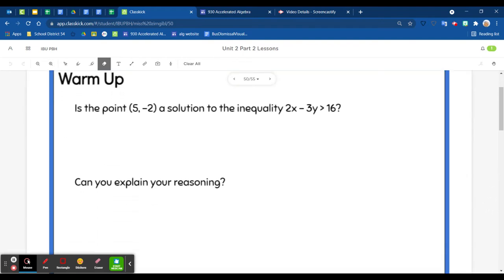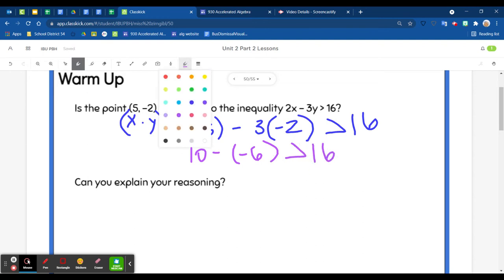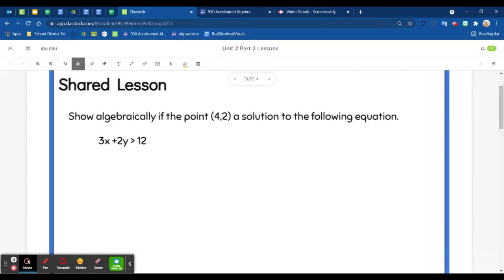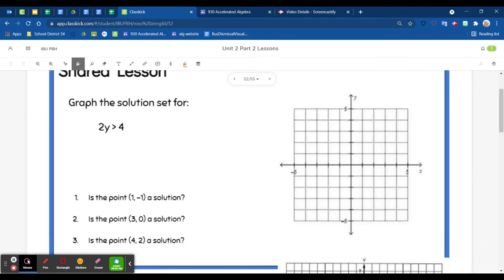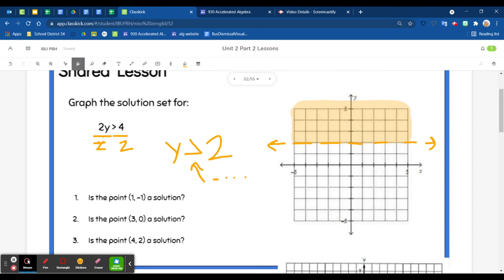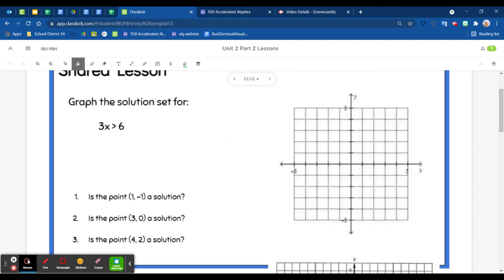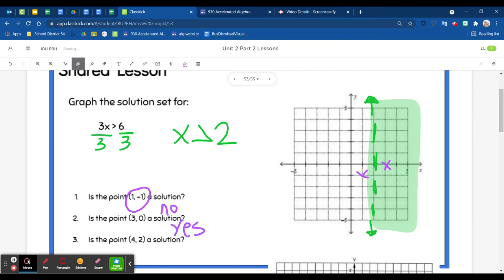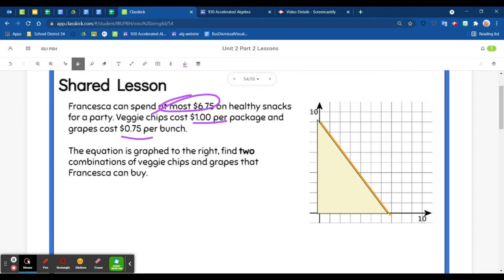930 Lesson 2.11 Day 2